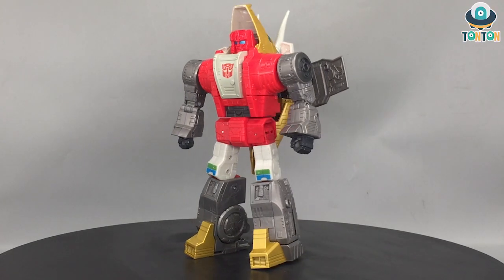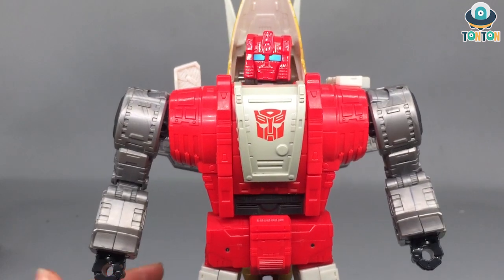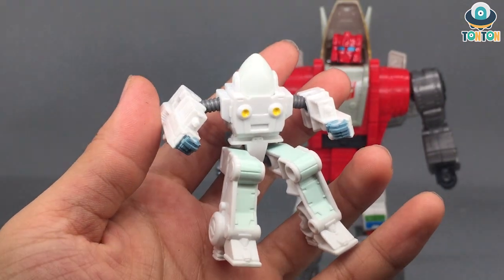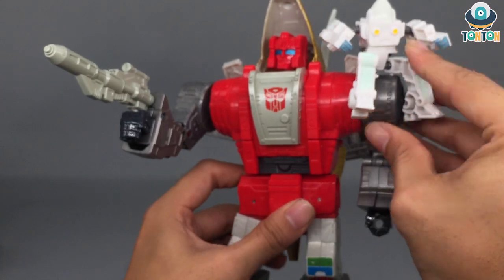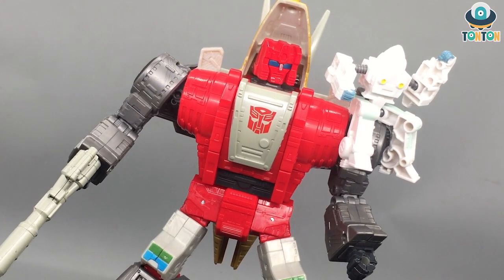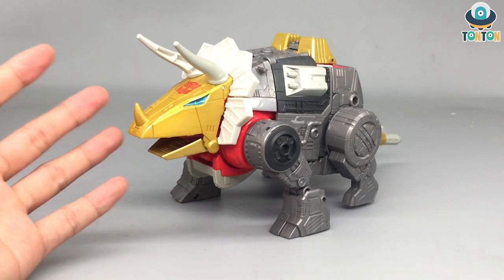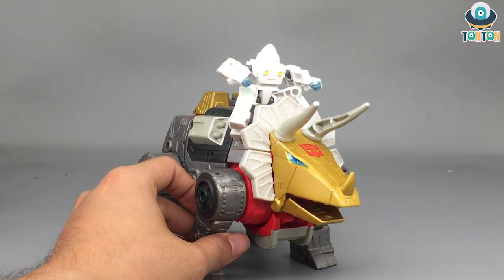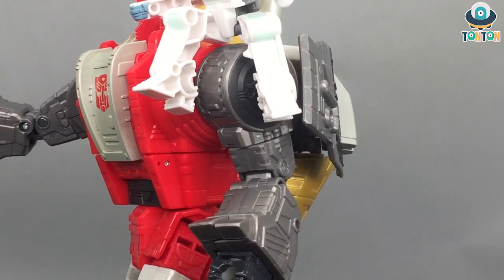Transformer Movie 1986 Studio Series 86 Leader Class Dinobot Slag Review